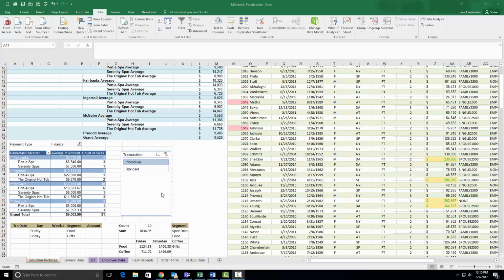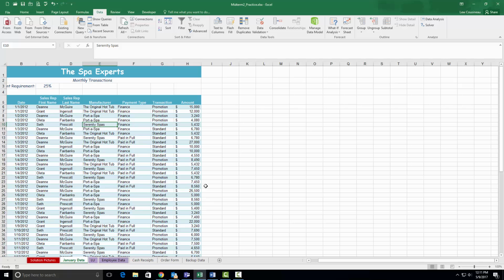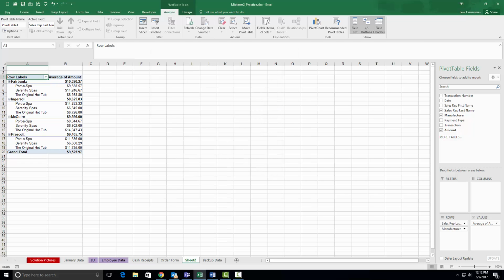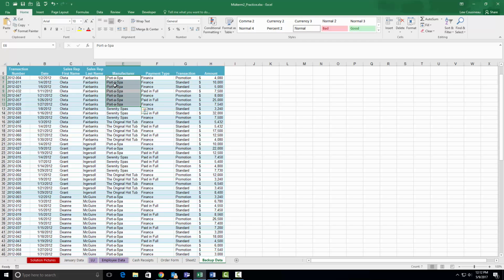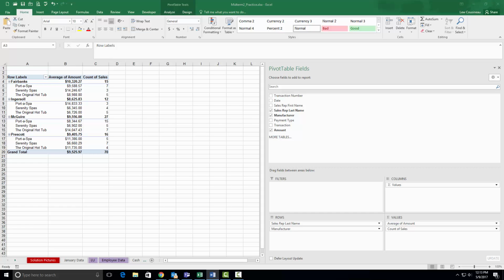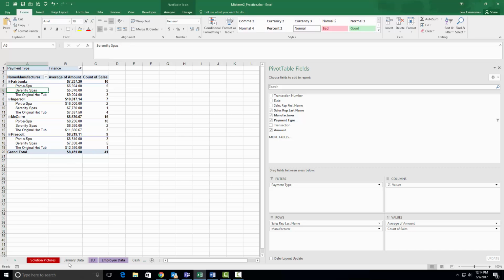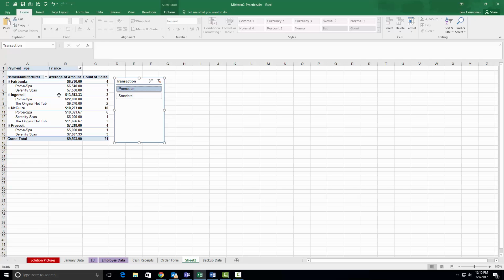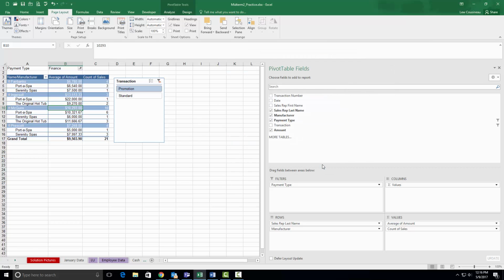Midterm2 Pivot Table